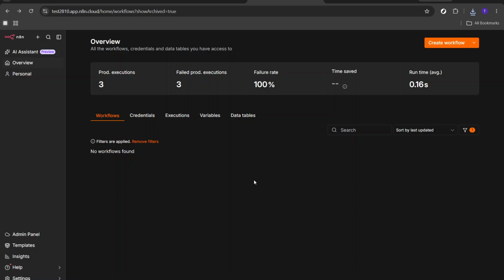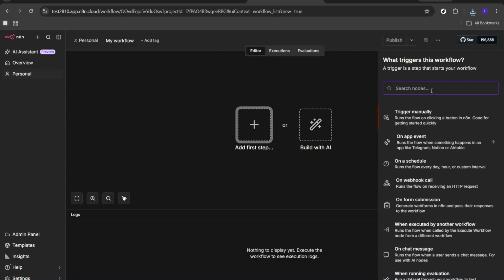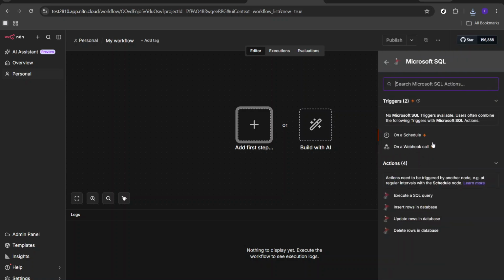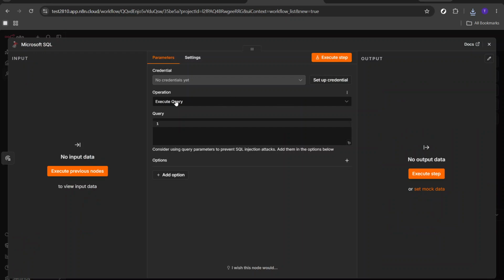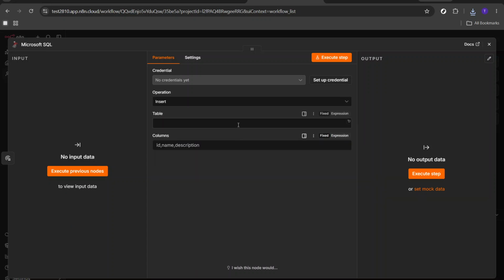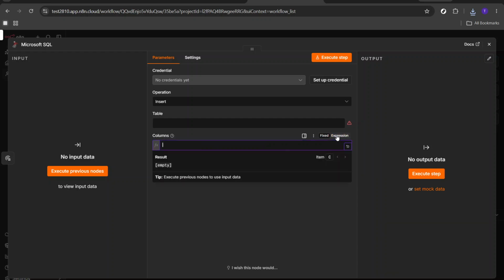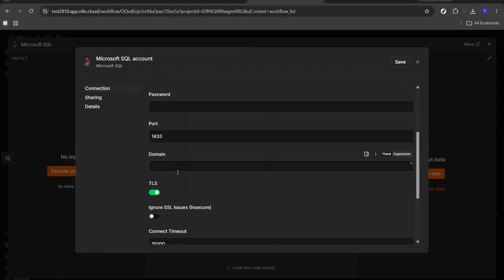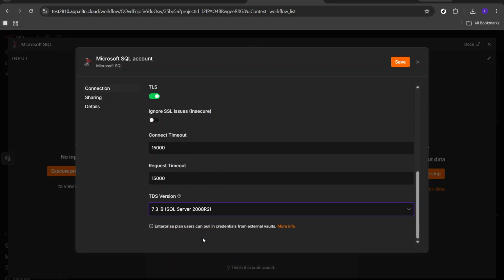How To Connect Microsoft SQL To n8n